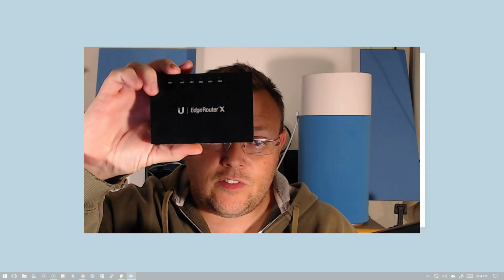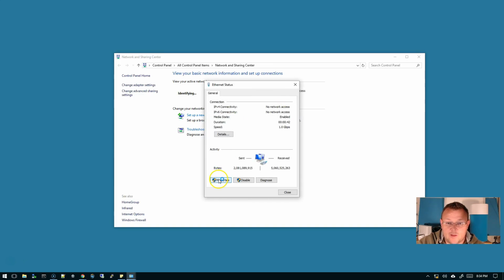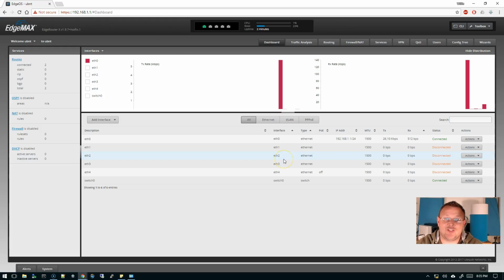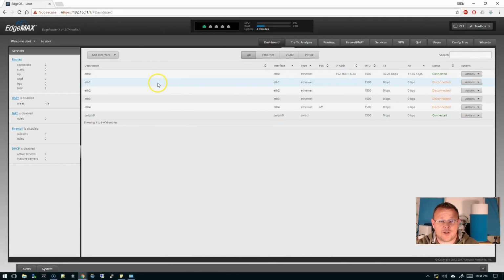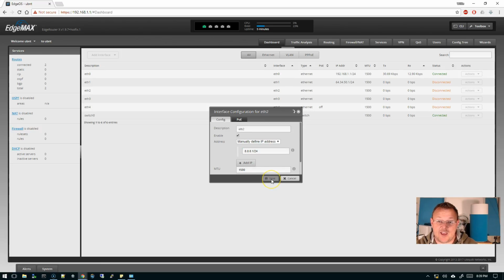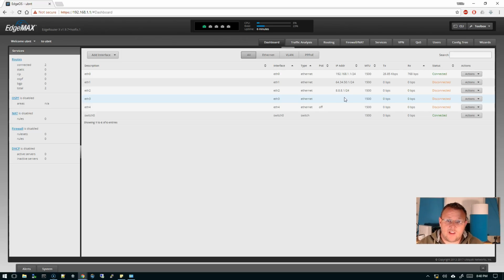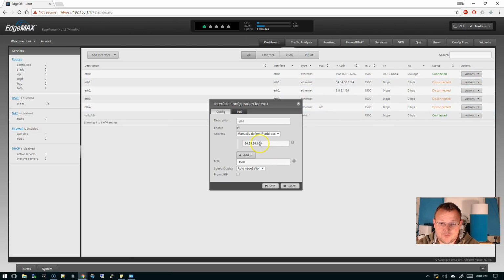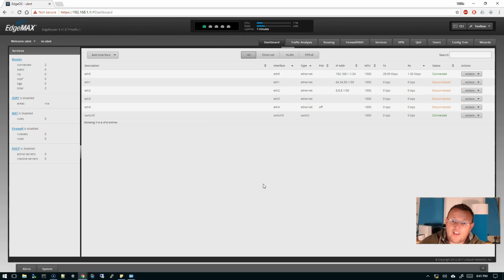How to simulate the Internet.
Is this a simulation inside a simulation inside a simulation?  So you want to simulate the Internet in your lab huh?  It's not as hard as you may think!  Follow the steps in this quick video to get your own basic Internet simulation for routing up and going!  We'll simulate the Internet using a Ubiquiti EdgeRouter X!

EdgeRouter X
EdgeRouter X SFP
EdgeRouter 5 PoE
EdgeRouter 8 Pro
Mikrotik hEX lite
Mikrotik hAP AC
Mikrotik hAP Lite
Mikrotik hAP